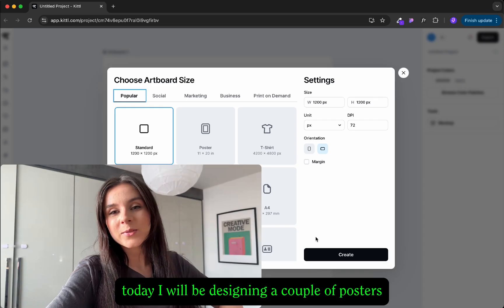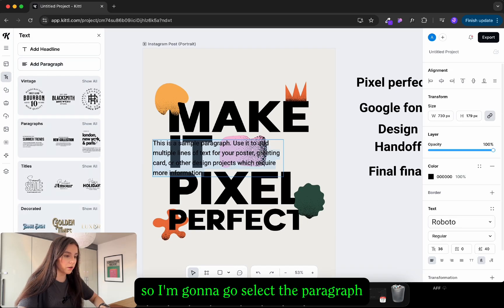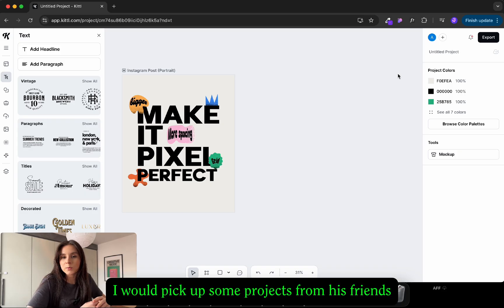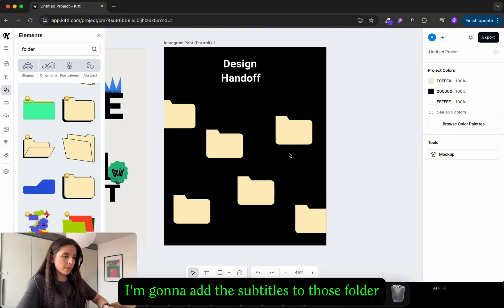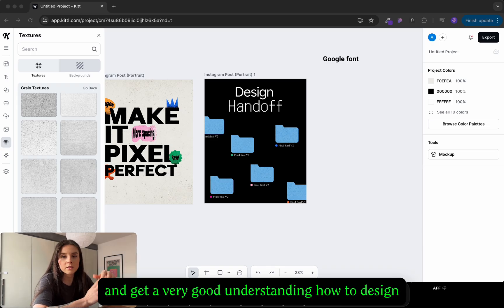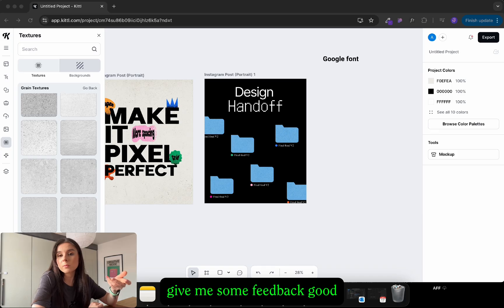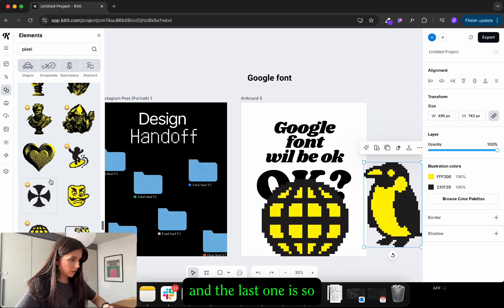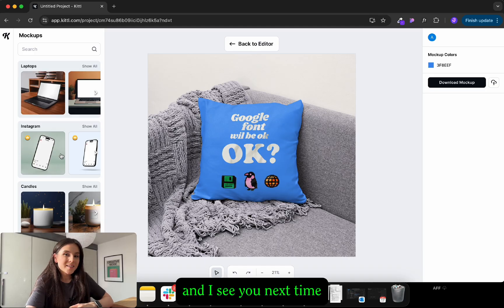How I became UI UX designer & how to get a job in 2025 (Design in Kittl & QA)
Hey, let's make designs using Kittl

In this video, I’ll show you how to create stunning designs using Kittl – a powerful, browser-based design tool that makes graphic design effortless! Whether you’re a beginner or an experienced designer, Kittl’s intuitive interface, AI-powered features, and professional templates help you bring your creative ideas to life in just a few clicks.

🔹 What is Kittl?
Kittl is an online design platform that simplifies the creative process with:
✅ Drag-and-drop editing
✅ AI text-to-vector & AI image generation
✅ Thousands of ready-to-use templates
✅ Advanced typography & text effects
✅ Instant export for print and digital